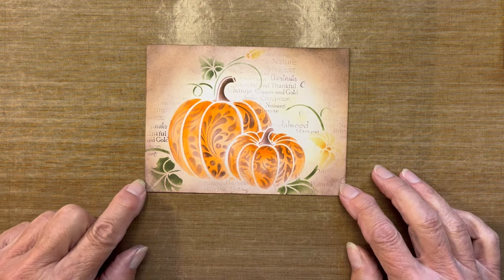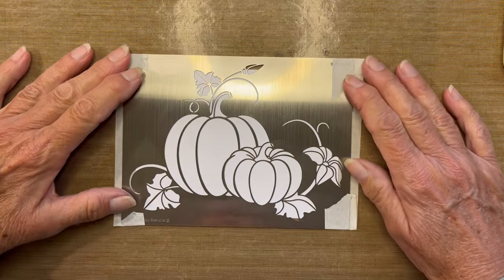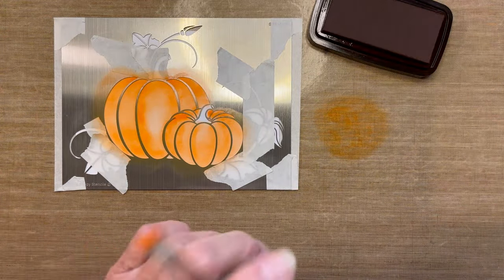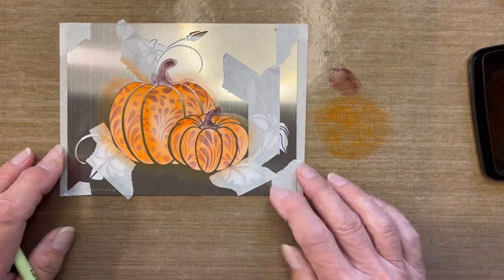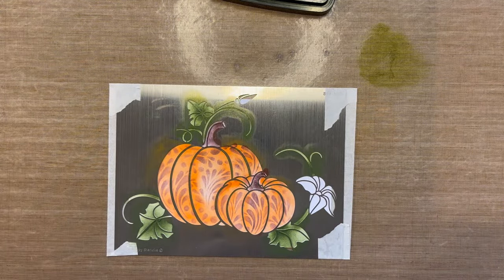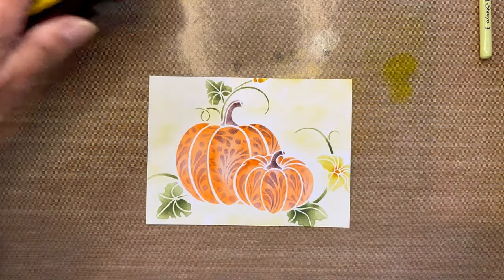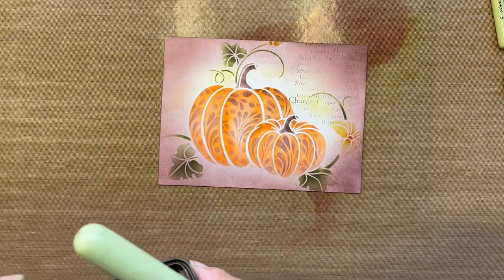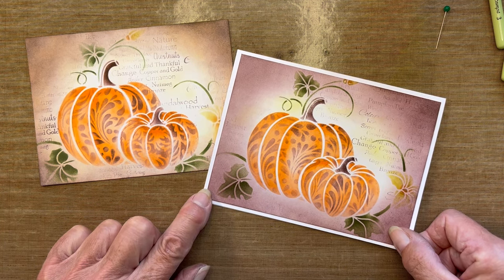"Paisley Harvest" Video Tutorial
Supplies list:
White card topper  4 1/4" x 5 3/4"
Card base 4 1/2" x 6". Scored at 4 1/2"